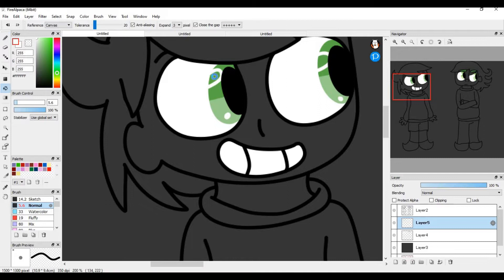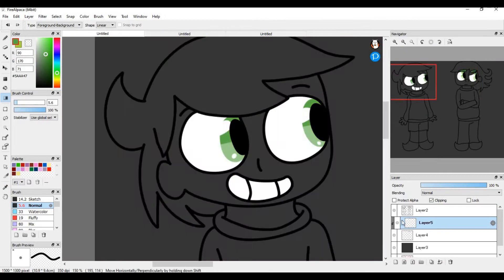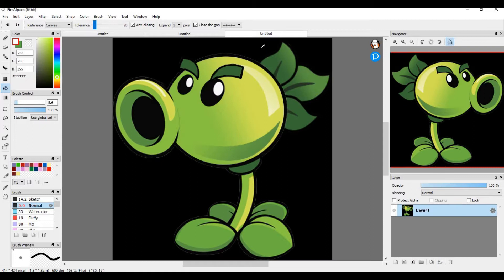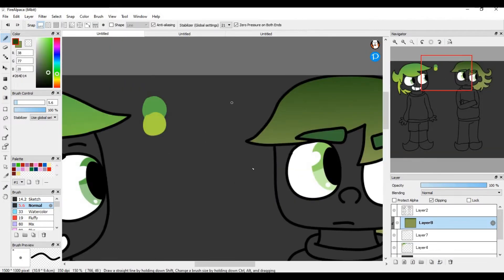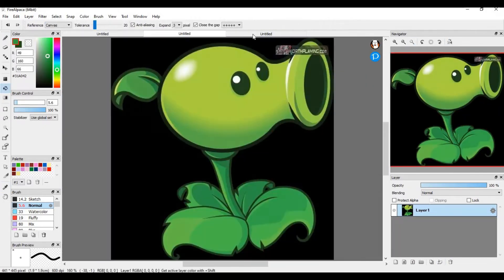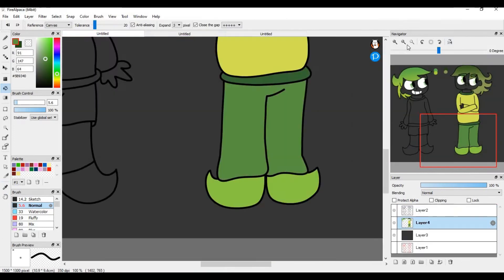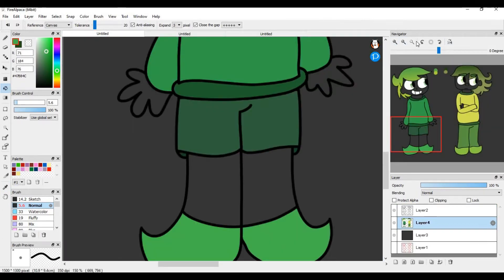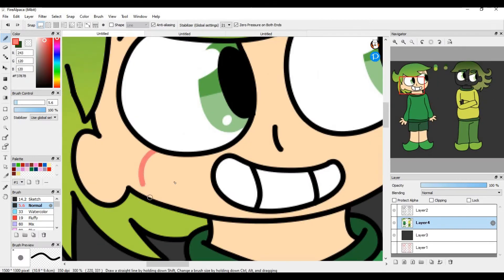Peashooter and Repeater designs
Hit with a wave of nostalgia so drew these two as humans!